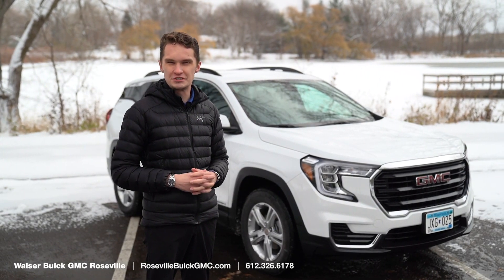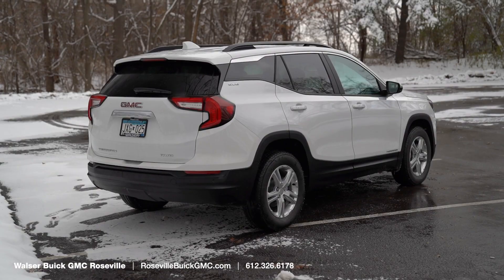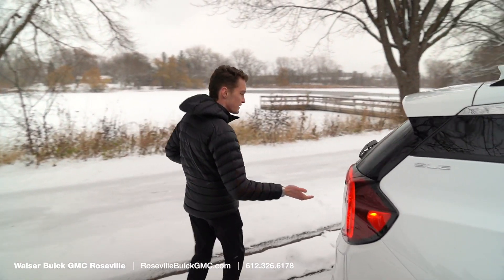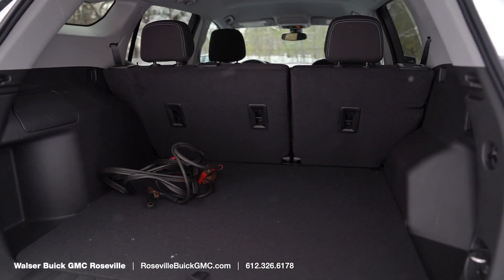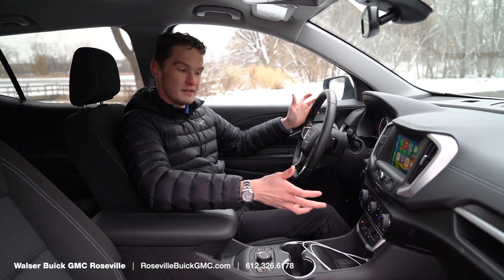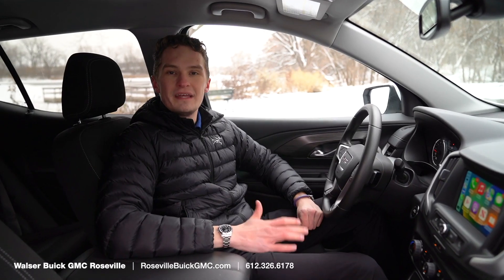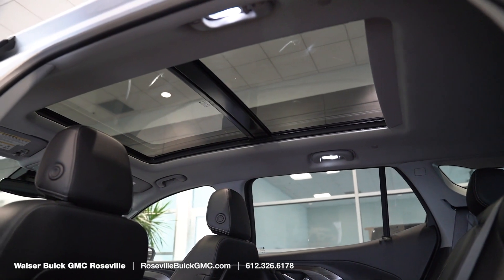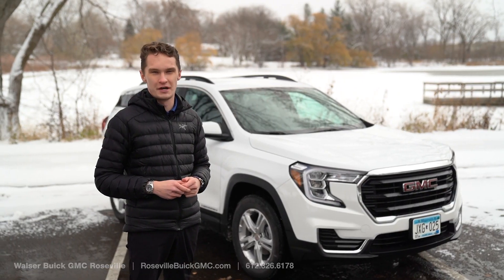Living with the 2023 GMC Terrain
Kirk Thoren takes us through his own Terrain, and highlights some of his favorite features, as well as what he's found the most beneficial so far in winter driving conditions. If you want to take a look at a GMC Terrain for yourself, or anything else in the GMC Buick lineup, visit us at 2775 Long Lake Rd Roseville MN 55113, or give us a call at